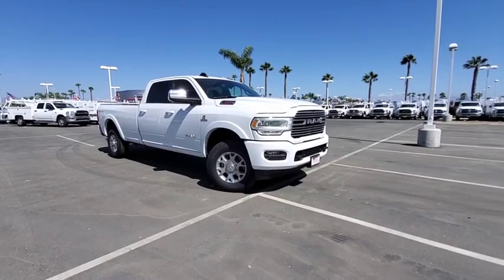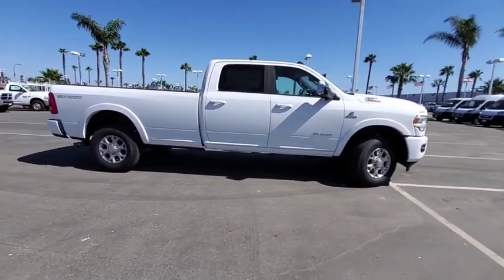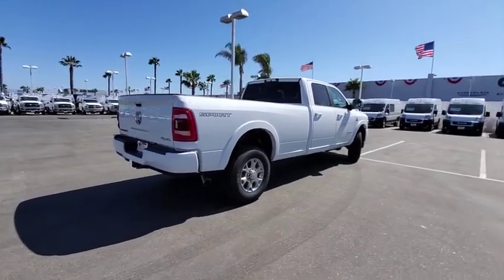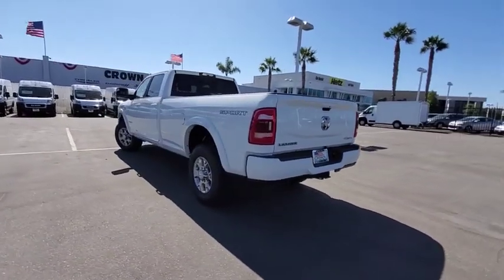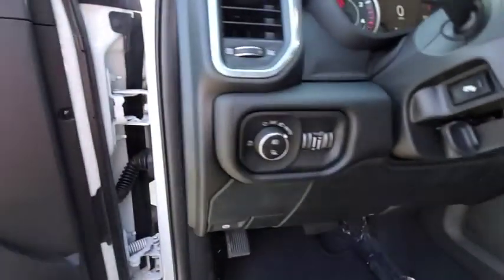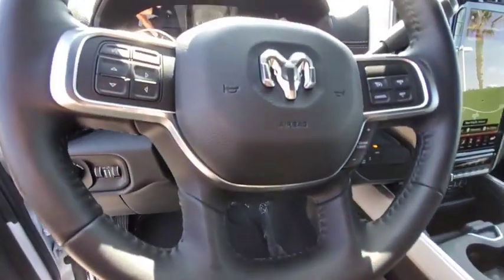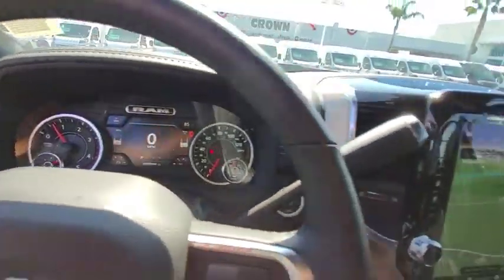2019 Ram 3500 Ventura, Oxnard, San Fernando Valley, Santa Barbara, Simi Valley, CA G2543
Bright White Clearcoat New 2019 Ram 3500 available in Ventura, California at
Crown Dodge. Servicing the Oxnard, San Fernando Valley, Santa Barbara, Simi Valley, CA area.

Crown Dodge
6300 King Drive

Bright White Clearcoat 2019 Ram 3500 Laramie 4WD Aisin 6-Speed Automatic 6.7L I6